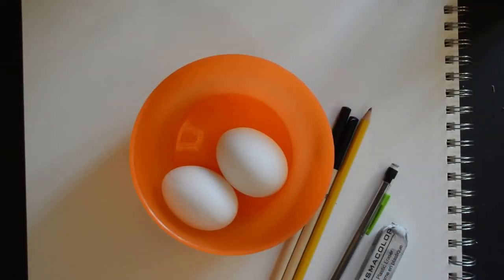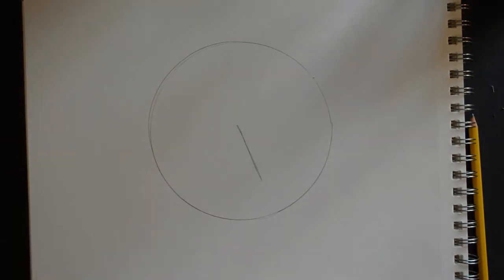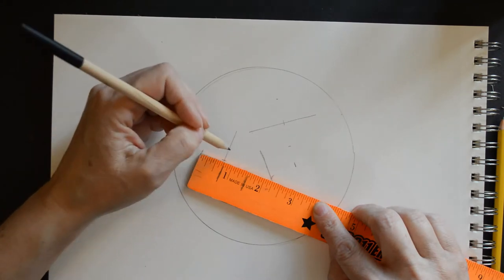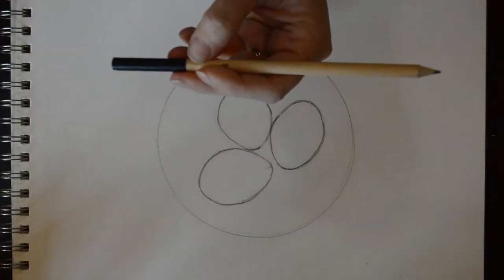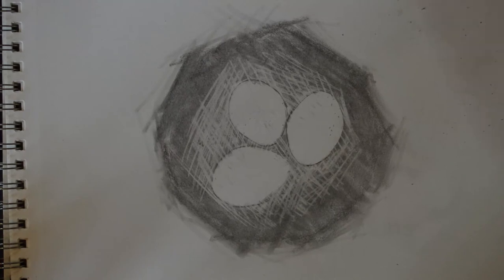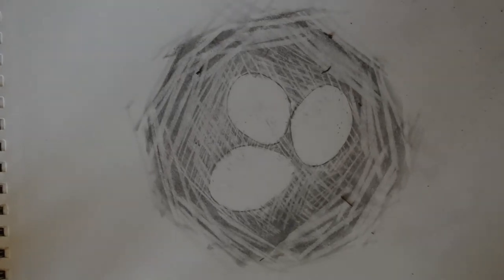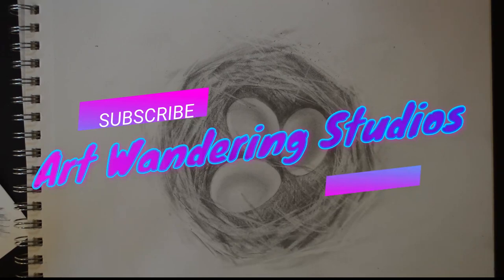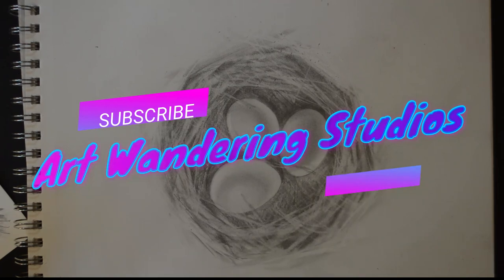Lesson 3: Part 2 How to draw eggs in a nest in pencil; Beginner Friendly tutorial! Step by step;)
Lesson 3, part B from Art Wandering Studios. How to draw birds' eggs in a nest in graphite/ pencil. 3D Shading, Subtractive Method, highlights, and step by step tutorial!